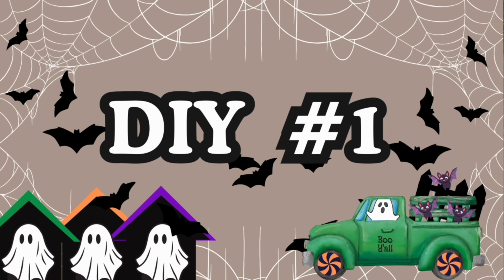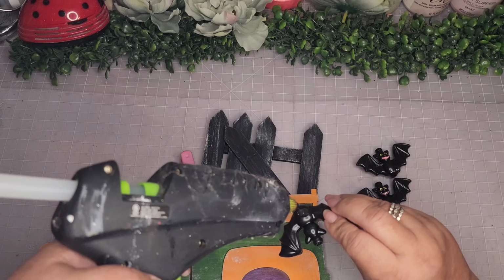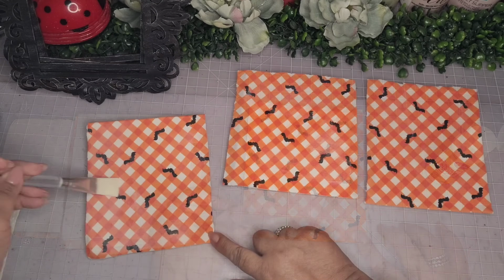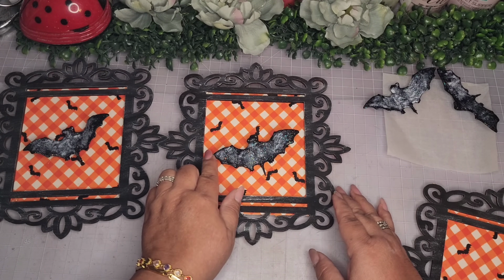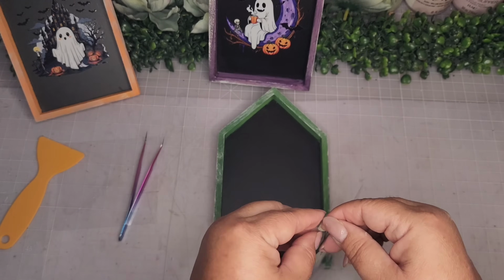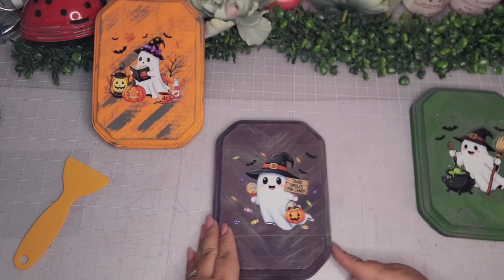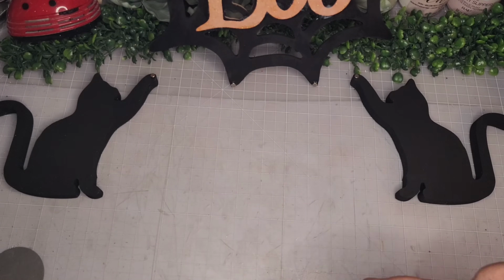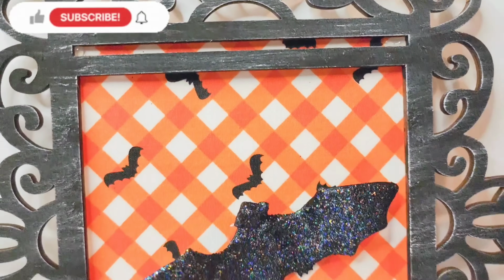*Must See* Halloween Dollar Tree DIYs Spooktacular Fun Easy Home Decor Crafts • Ghosts • Bats • Cats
❤️A big thank you to Norma, Diane, and Toni @creativechicaHaulsMore for all your generous crafting supplies gifts. I absolutely appreciate your kindness and support. 💯

I appreciate you taking time out of your busy day to watch it. I hope you enjoyed it. It will really help my channel to grow. Also, please leave me a sweet. I enjoy reading your comments and interacting with you. Also, if you could save and share my video. Thanks again,

Supplies Used

DIY #1 Boo Y'all Bat Truck
Wood Truck Plaque (DT)
Wood Picket Fence (DT)
Apple Barrel Acrylic Paints in Orange, Purple, Green, and Black
Waverly Chalk Paint in Plaster
Plastic Halloween Peppermints (Amazon)
Bat Ornaments (DT)
Ghost Ornament (DT)
Black Fabric Puffy Paint (DT)
Plastic Spider Ring (DT)

DIY #2 Bat Frames
Three Large Wood Frames (DT)
Apple Barrel Acrylic Paint in Black
Halloween Print Craft Fabric (DT)
White FoamCore Board cut in Squares (DT)
Mod Podge in Matte (DT)
Mod Podge Extreme Glitter (Amazon)
Glitter Bats (DT)

DIY #3 Home Chalkboard Ghosts
Three Chalkboard Houses (DT)
Ghost-themed Rub-on Transfers (Amazon)
Gingham Ribbons for Bows (DT)

DIY #4 Wood Plaque Ghosts
Three Wood Plaques (DT)
Waverly Chalk Paint in Elephant
Repurposed Bows from Fall Signs (DT)
Sheer White Ribbon for Bows (DT)

DIY #5 Cats with Spiderweb
Two Wood Cats (DT)
Spiderweb Sign (DG)
Black Baker's Twine in Black (DT)
Mini Super Magnets (Amazon)
Fix-All Adhesive (DT)
Gingham Ribbon for Bows (DT)

Time Stamps:
DIY #1   0:07
DIY #2   5:03
DIY #3 11:25
DIY #4 15:13
DIY #5 19:41
Final Reveal 24:10